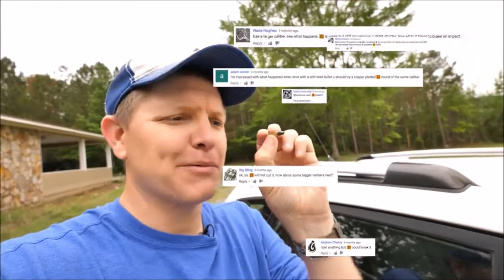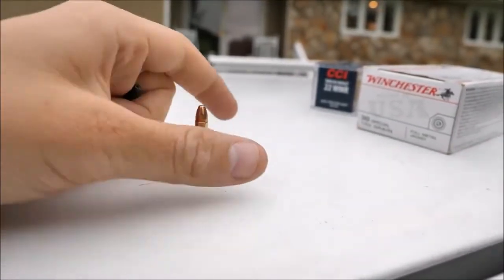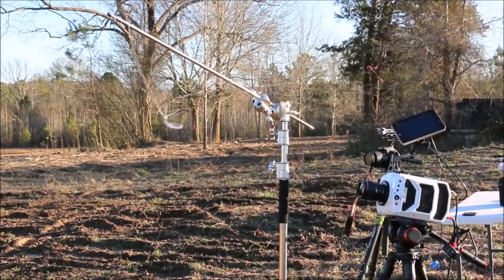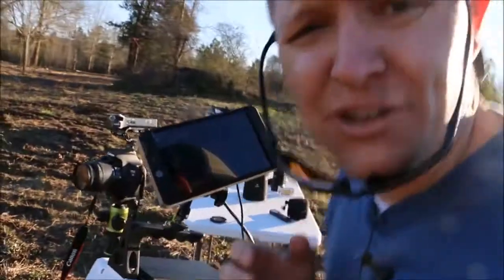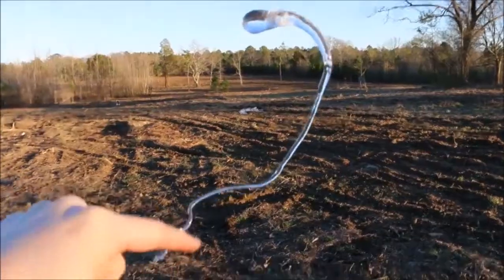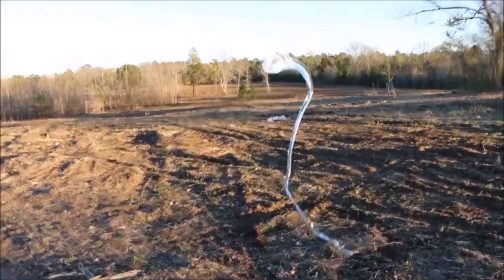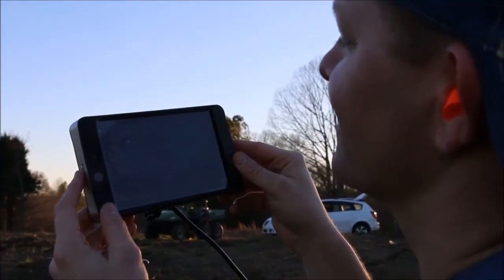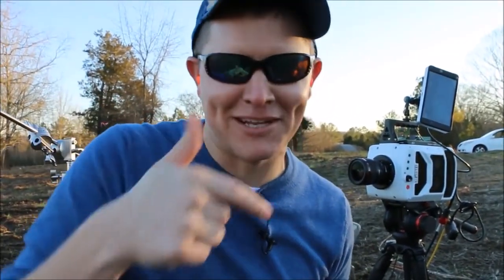How strong is the Prince Rupert's Drop ?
See how the Prince Ruper't Drop (Glass) survives a .38 Special !

Psst! The Bullet gets destroyed!!